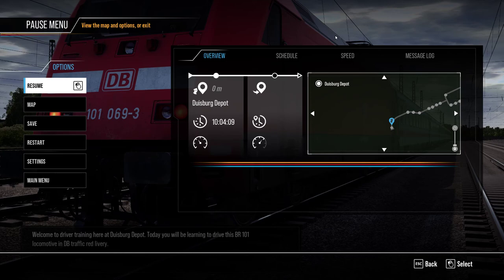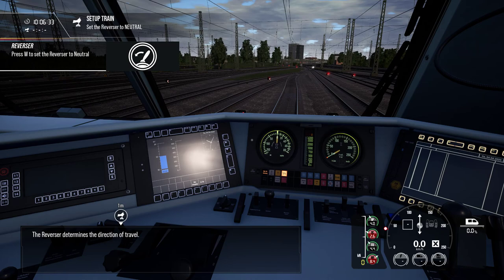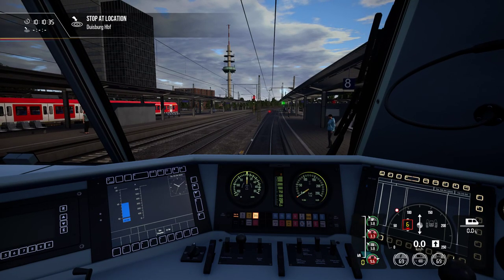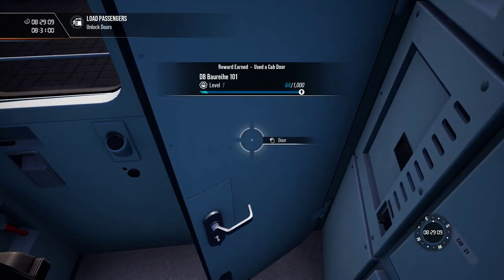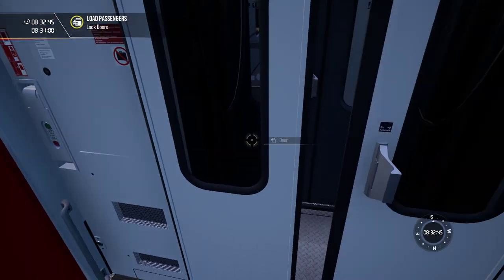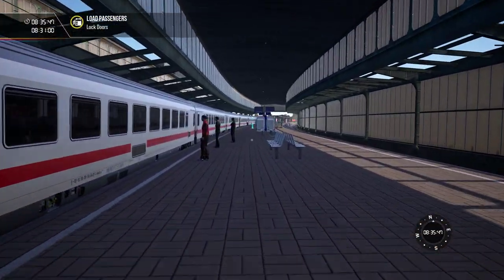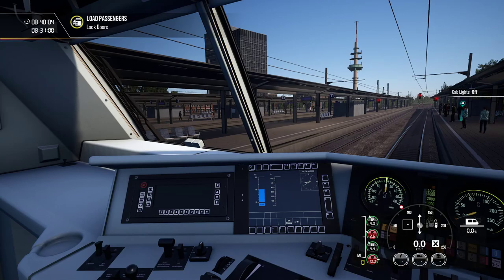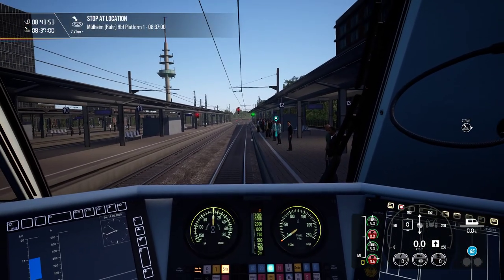Train Sim World 2: DB BR 101 [ENG] Quick Look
The German inter-city workhorse is here, the DB BR 101 in DB Traffic Red livery with Bpmmz 284.4 and Avmmz 106.1 coaches in DB IC livery for Train Sim World 2. A quick crack into the add-on to see what it looks, sounds, tastes, feels and smells like as well as having a glance at what playability it'll offer.

Also live most weekdays over on Twitch streaming a variety of simulators etc: